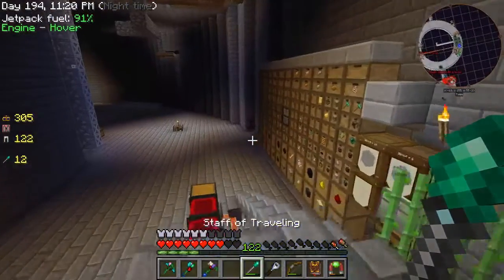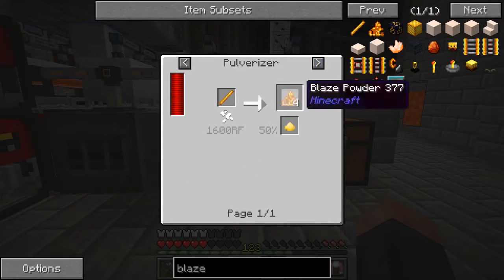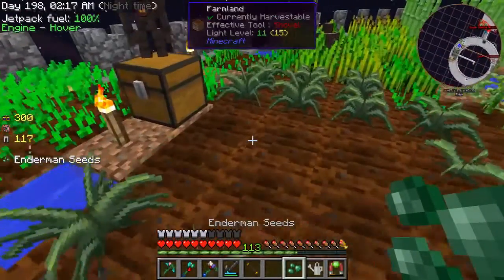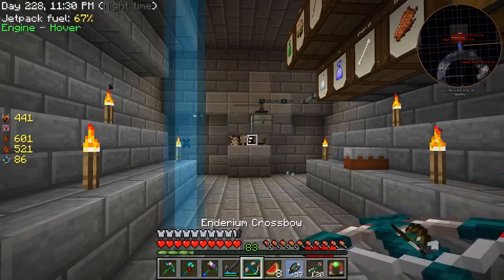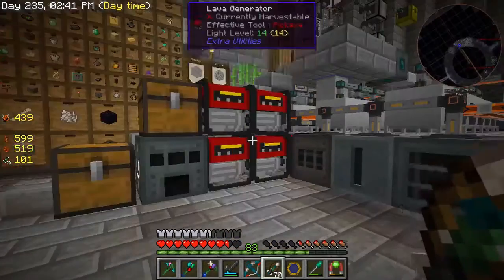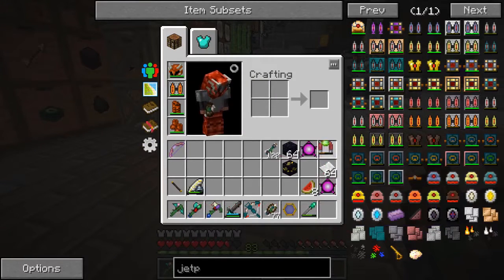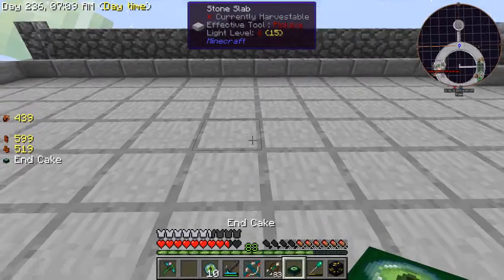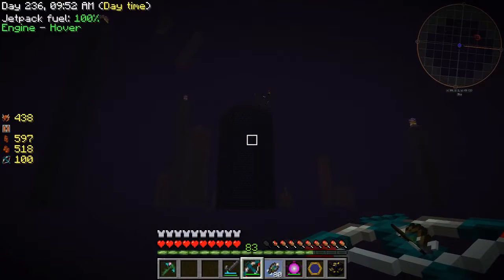FTB Sky Factory 2.5 Ep6: The End?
Just because it's the End doesn't mean it's over!